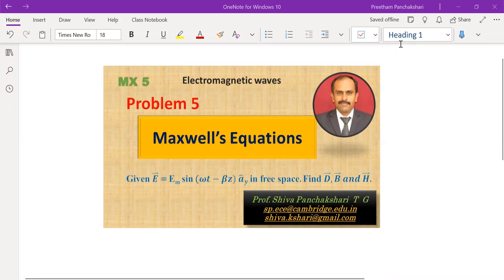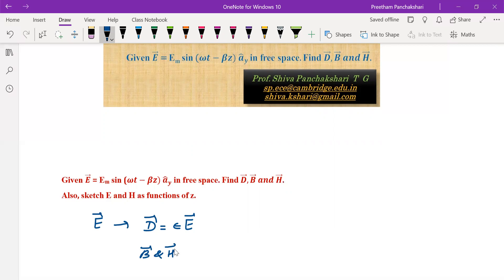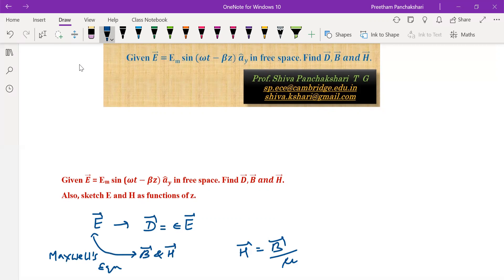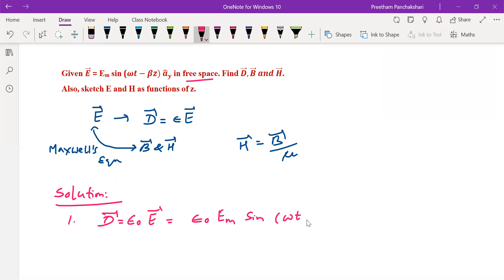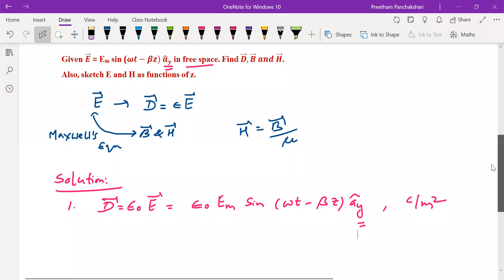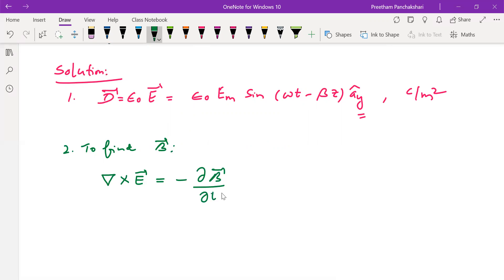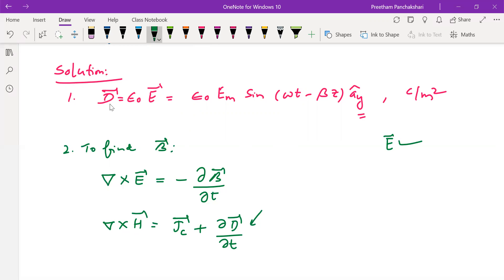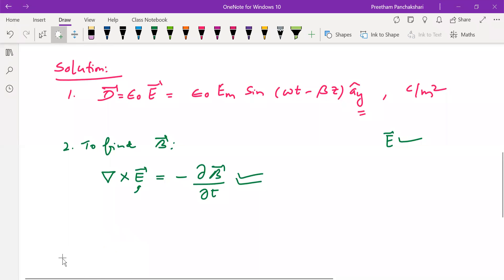Problem 5 | Maxwell's Equations | Field theory | Electromagnetics | Shiva Panchakshari T G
This video explains about finding vectors D, B and H from vector E.